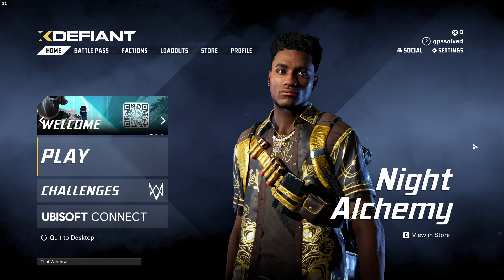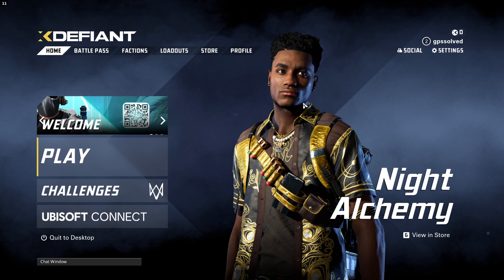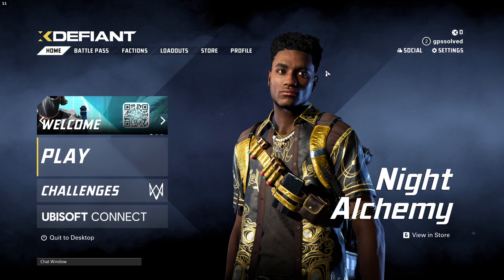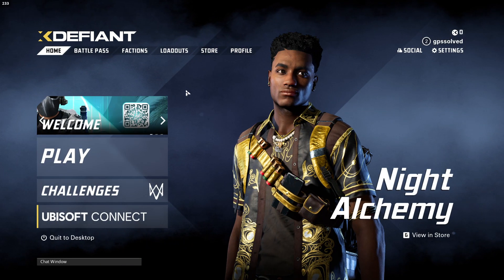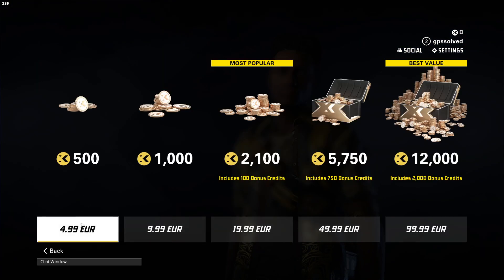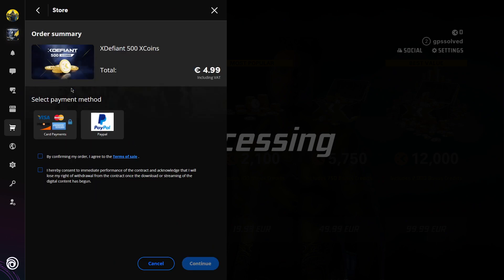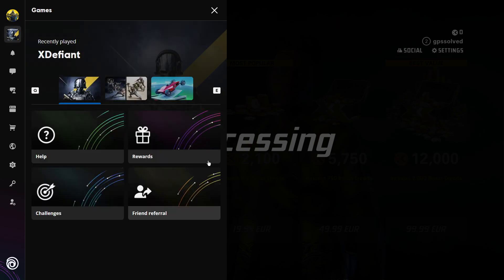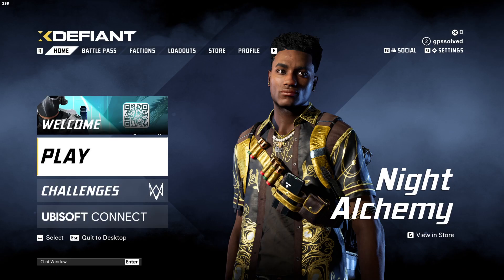How To Purchase Xcoins in XDefiant - Full Guide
In this video I will show you How To Purchase Xcoins in XDefiant It's really easy and it will take you less than a minute to do it!